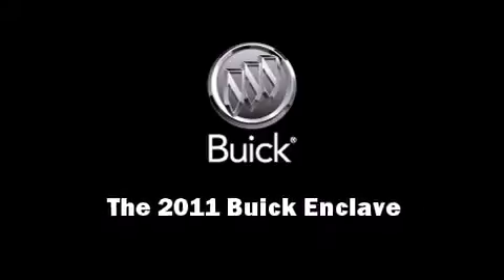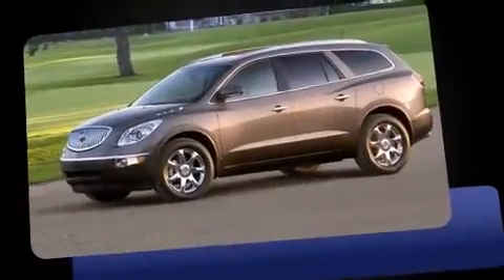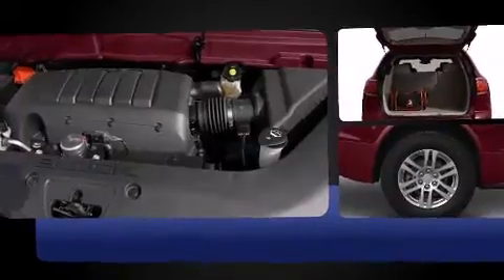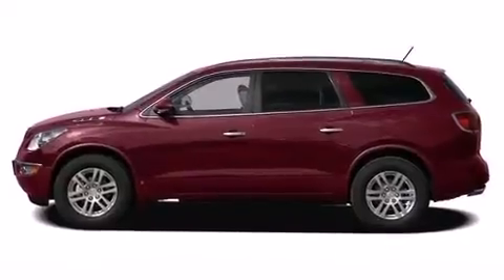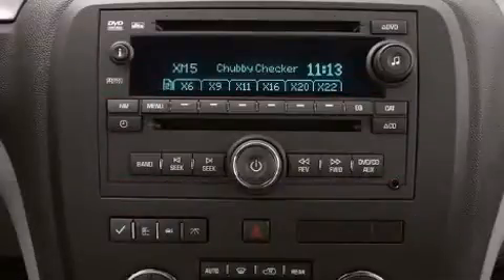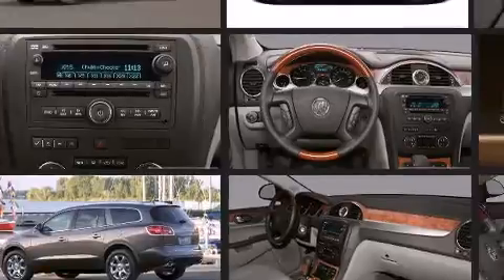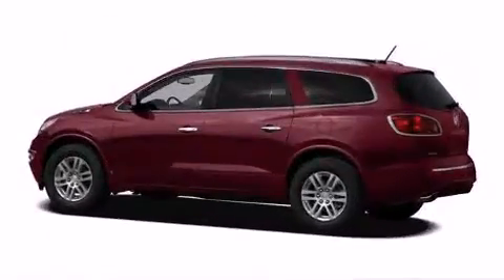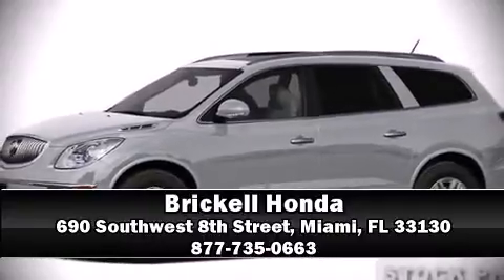2011 Buick Enclave CX in Miami, FL 33130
Brickell Honda
690 Southwest 8th Street

Familiarize yourself with the 2011 Buick Enclave. It features a front-wheel-drive platform, an automatic transmission, and a refined 6 cylinder engine. It includes power seats, power trunk closing assist, a leather steering wheel, a built-in garage door transmitter, an automatic dimming rear-view mirror, front fog lights, power windows, and more. Third row seats provide an even greater maximum passenger capacity. Passenger security is always assured thanks to various safety features, such as: head curtain airbags, front SIDE impact airbags, traction control, a security system, onStar, and 4 wheel disc brakes with ABS. With electronic stability control supplementing mechanical systems, you'll maintain precise command of the roadway. Come down to our dealership, where you can browse our entire inventory in person.